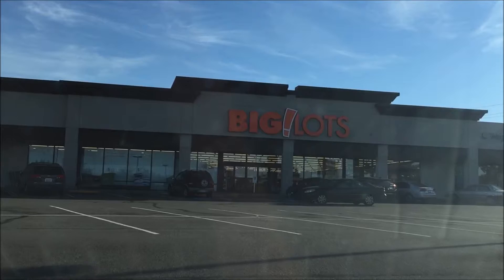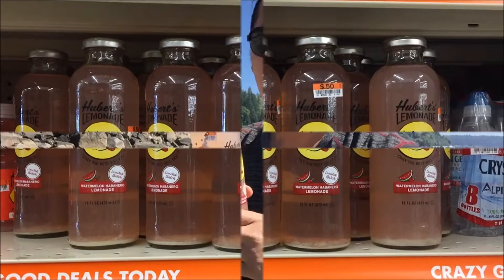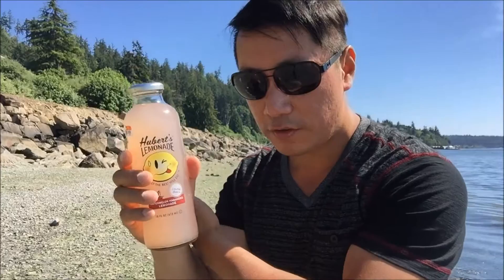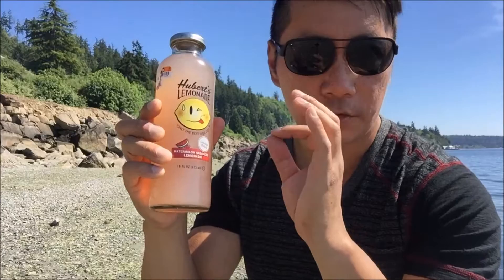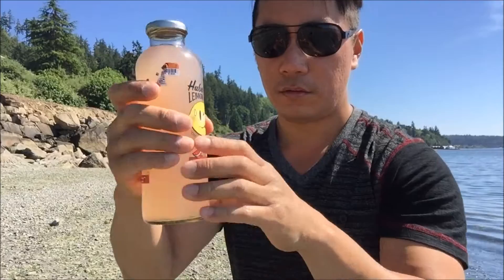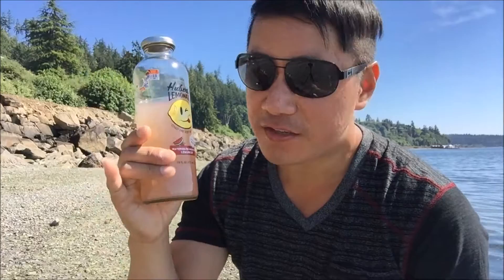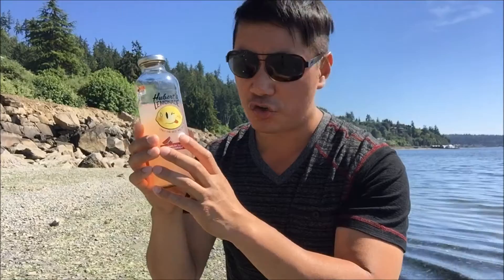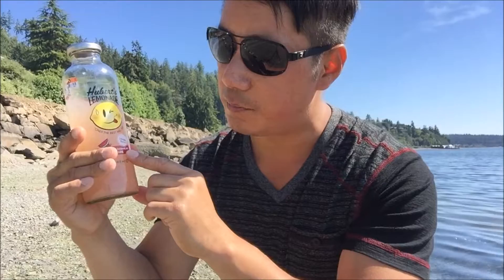Hubert's Watermelon Habanero Lemonade